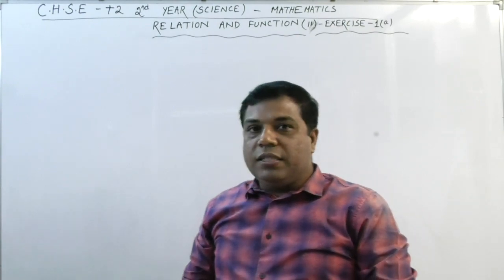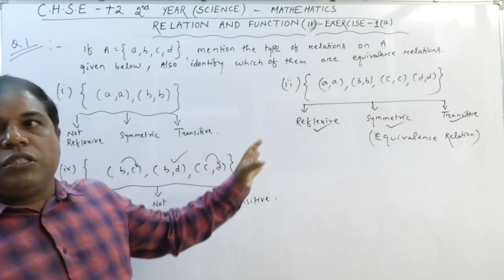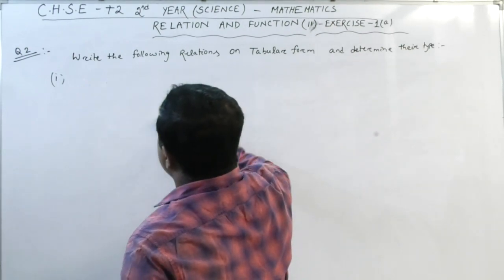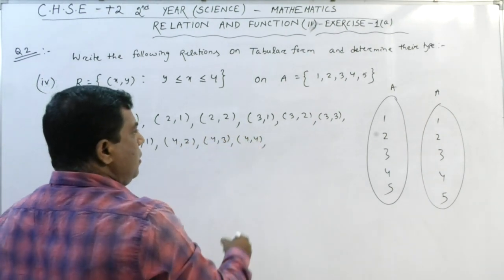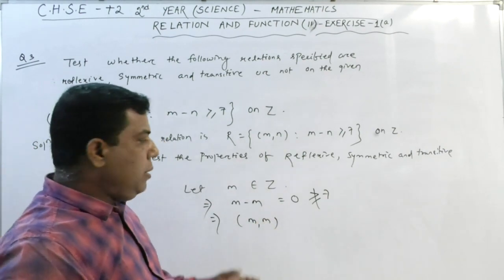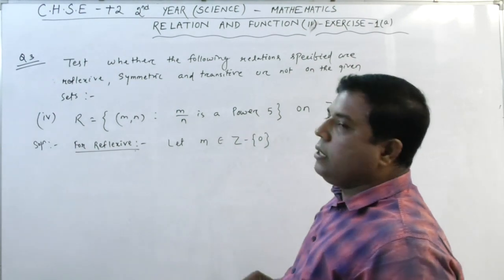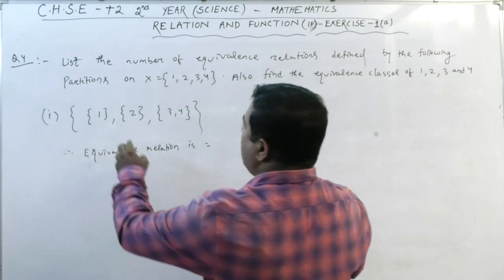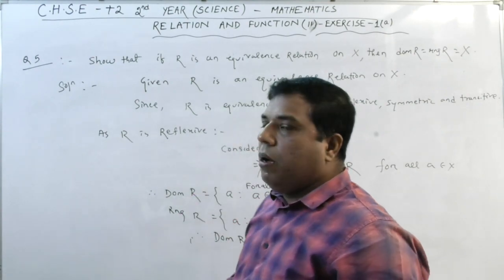Mathematics- Relation and Function - 9 by Ganesh sir, Berhampur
This video explains about the solutions of various problems of exercise-1(a) from Relation and Function.